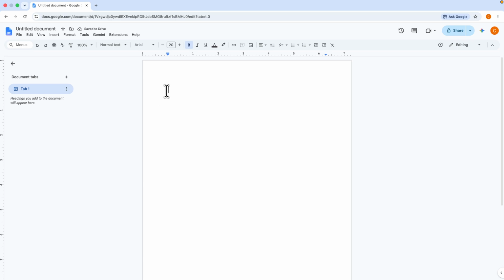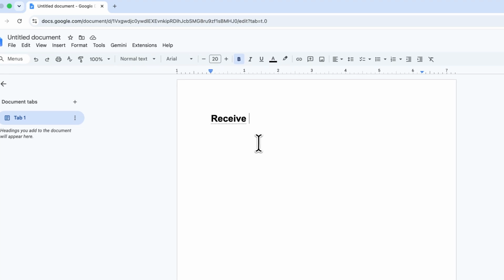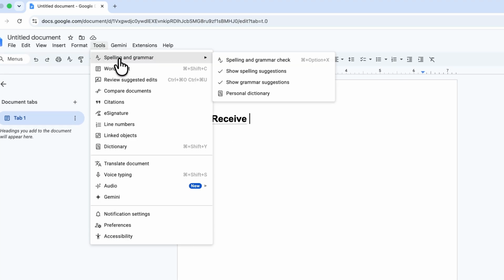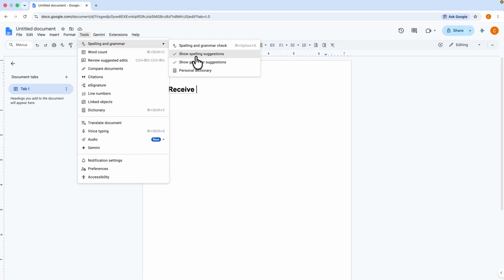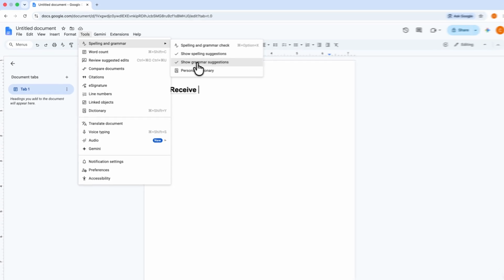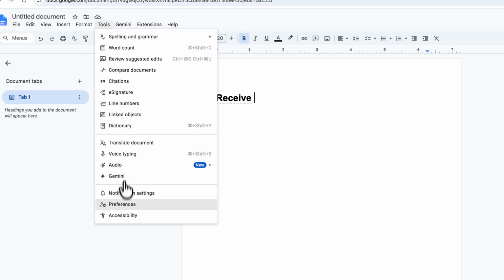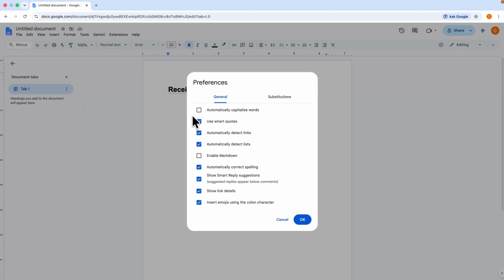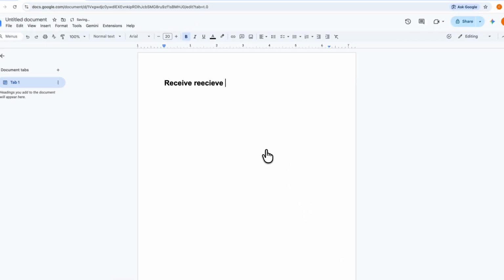How to Turn Off AutoCorrect in Google Docs (Stop Automatic Changes)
In this video, I show you how to turn off auto‑correct in Google Docs.
You’ll learn how to disable spelling suggestions, grammar suggestions, automatic capitalization, and automatic spelling correction using Tools → Spelling and grammar and Tools → Preferences.
Perfect when typing technical terms, usernames, code, or foreign words that Google keeps changing automatically.